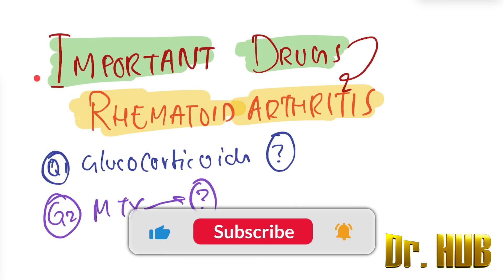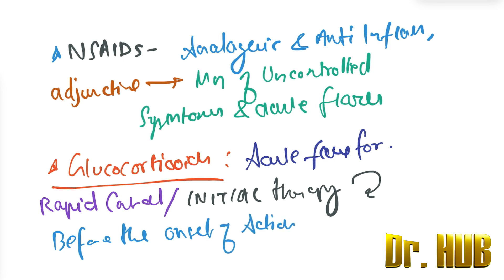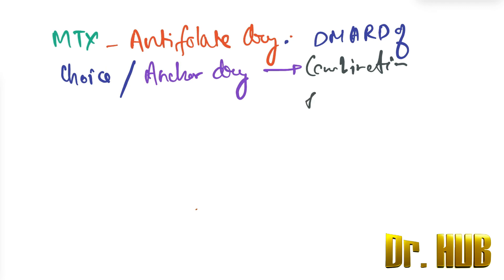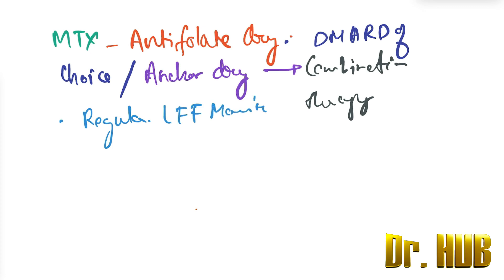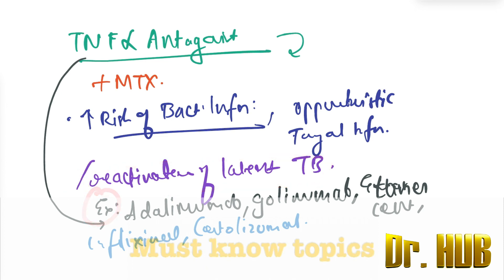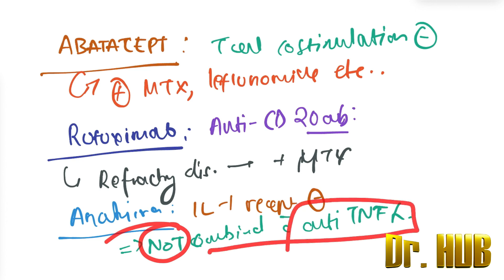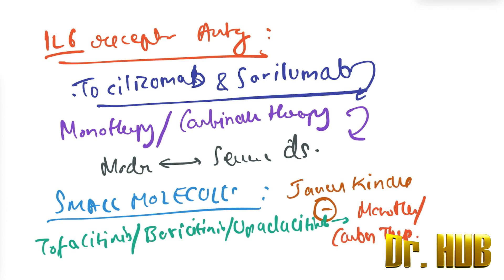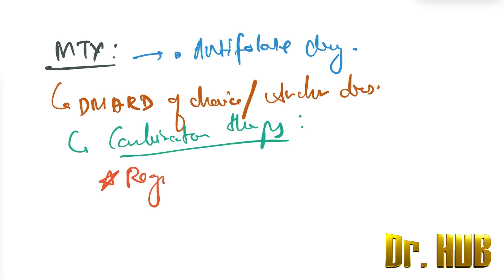Important drugs in rheumatoid arthritis